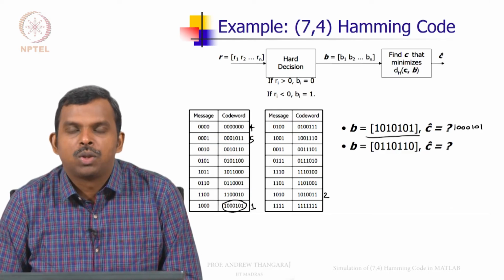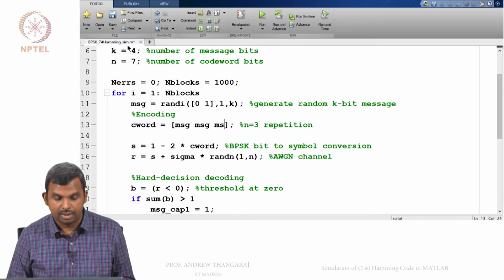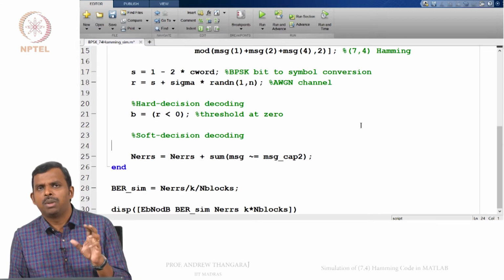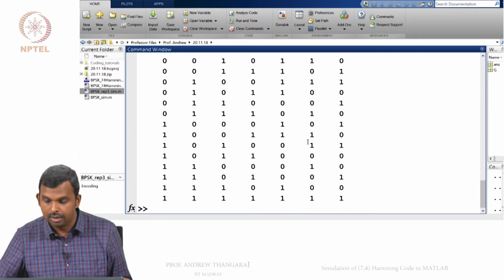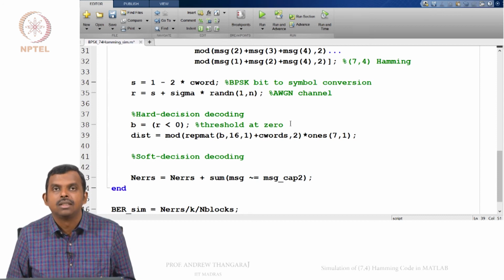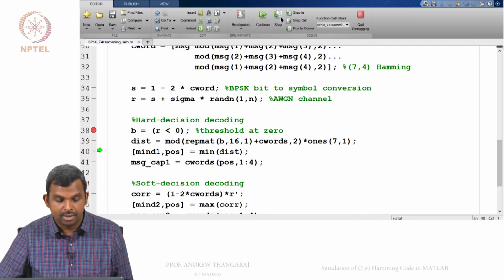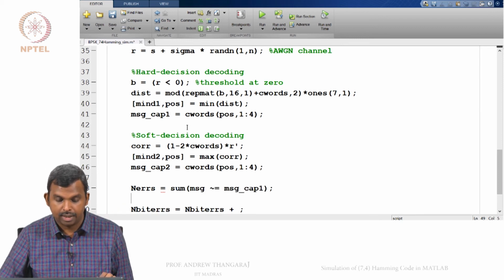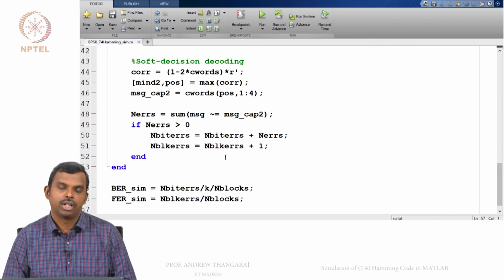Simulation of (7,4) Hamming Code in MATLAB